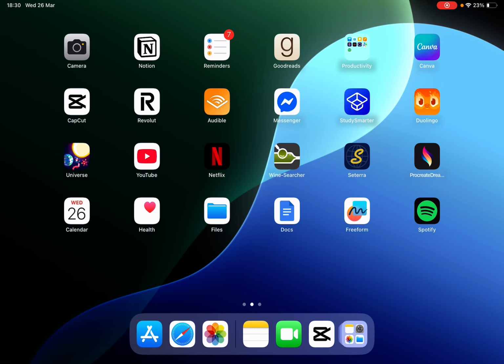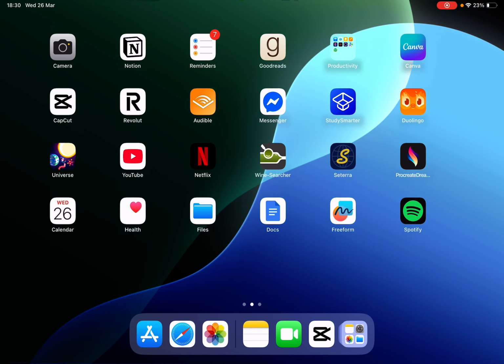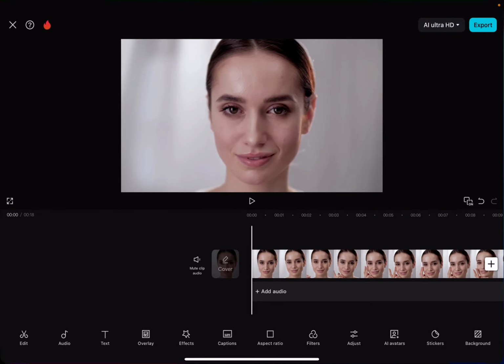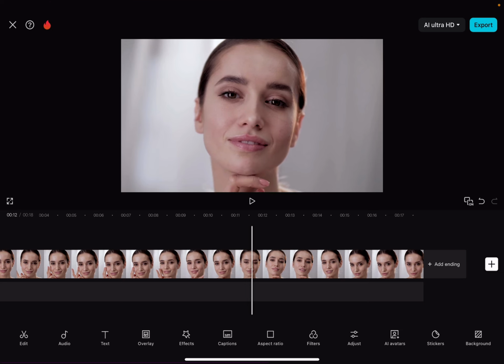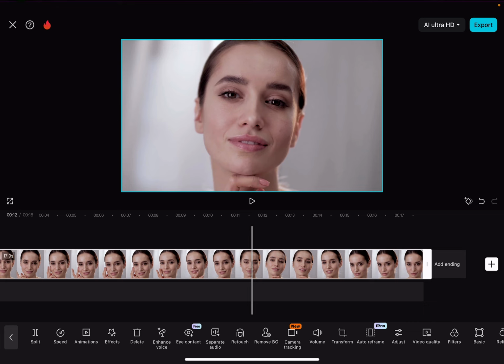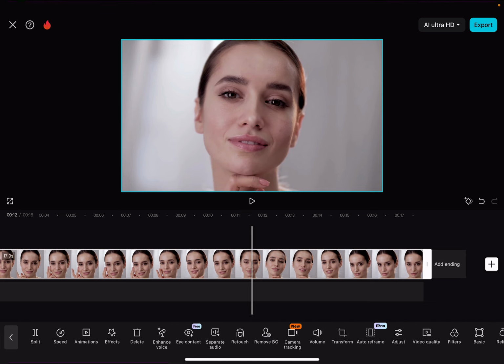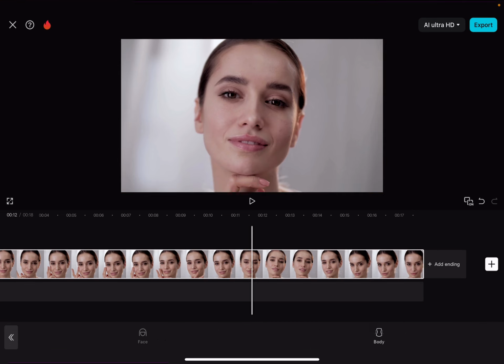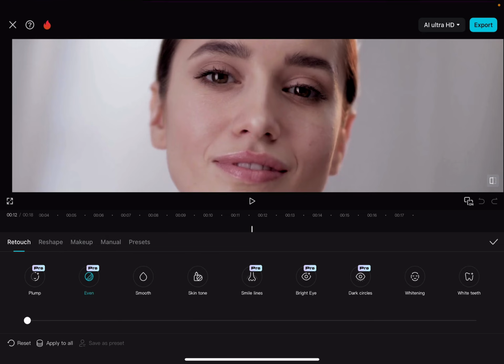How to edit videos and make skin smoother in CapCut?